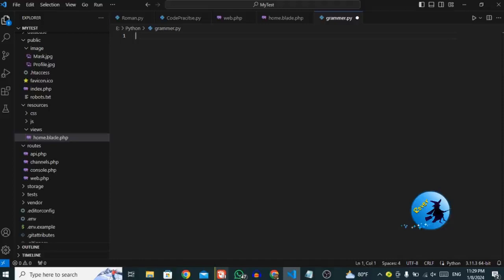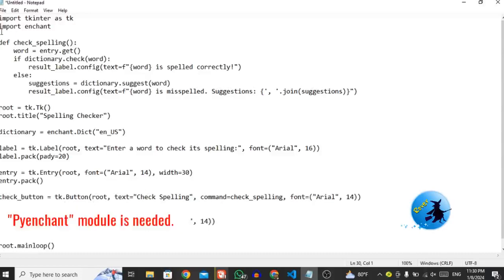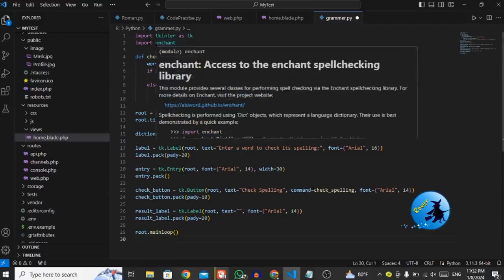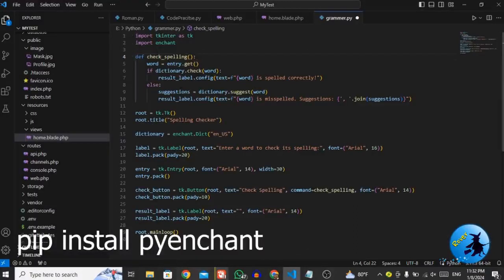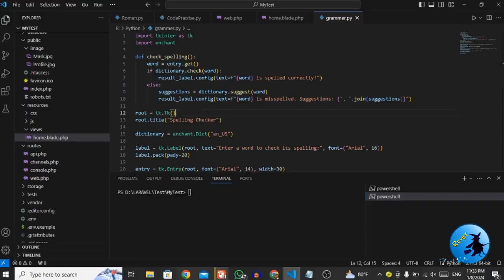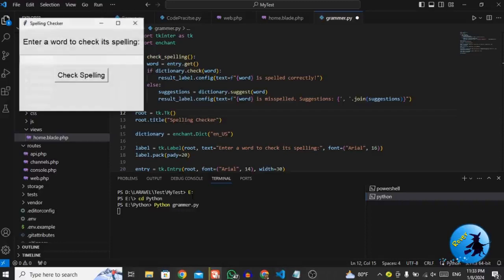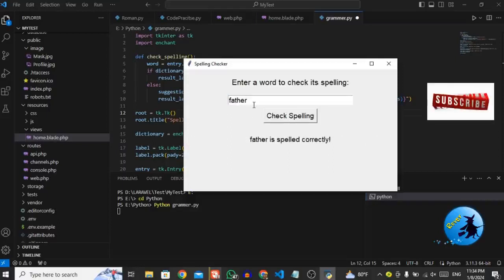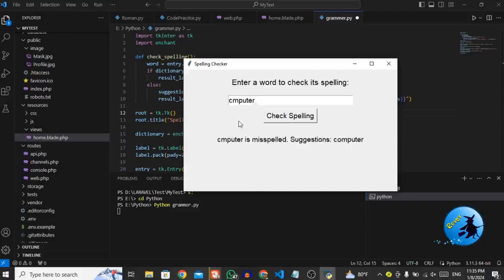How to Build a Simple English Spelling Checker in Python using Tkinter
In this tutorial, learn how to create a Python program that checks the spelling of English words using Tkinter for the user interface and the pyenchant library for spell-checking functionality. Follow along step-by-step as we build a simple yet effective spelling checker application.

Explore the basics of Tkinter GUI development and spell-checking implementation while creating an interactive spelling checker in Python. Perfect for beginners looking to enhance their Python skills with a practical project!